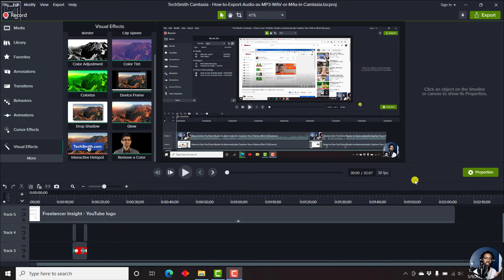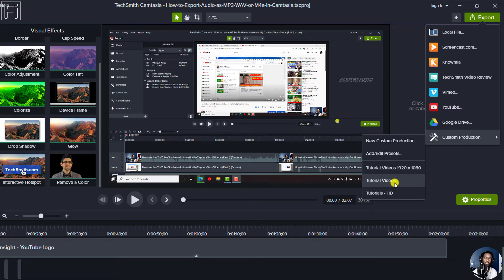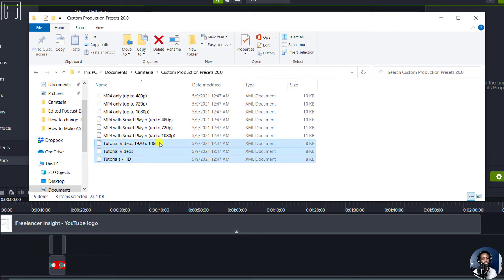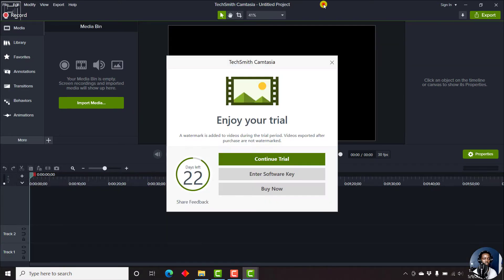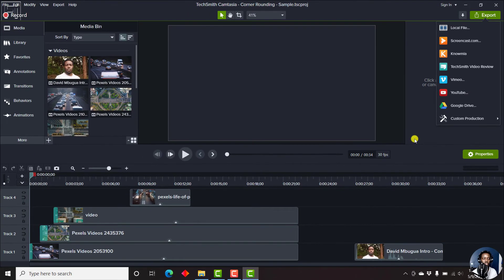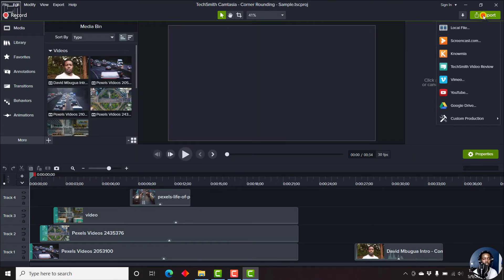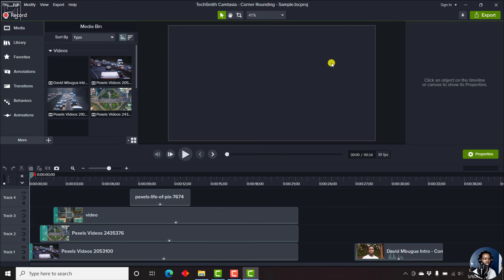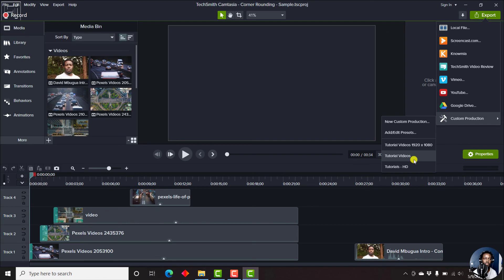How to Import Custom Production Presets from Earlier Versions of Camtasia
In this video, I'll show you how to import custom production presets from other versions of Camtasia into Camtasia 2021. Try Camtasia